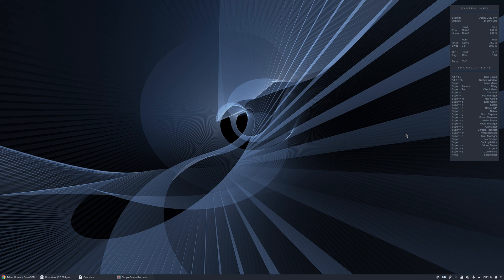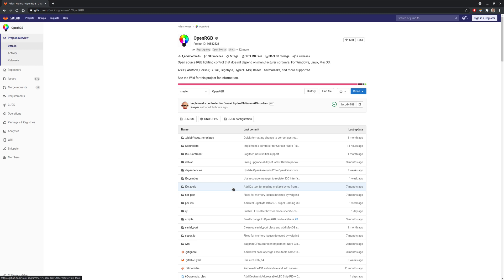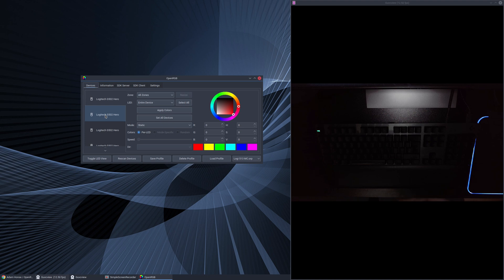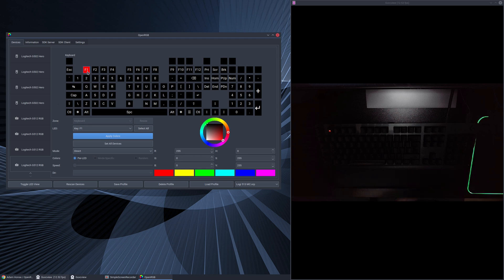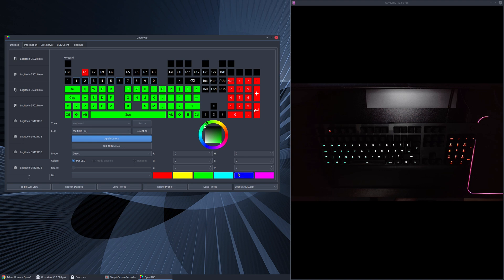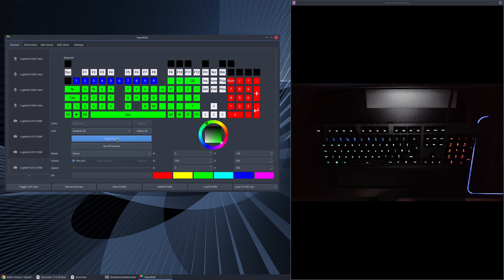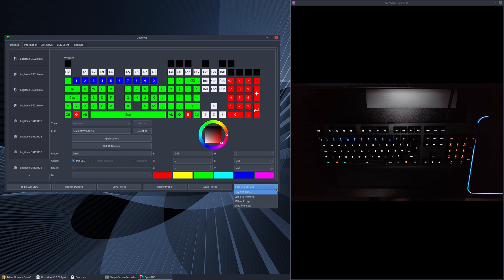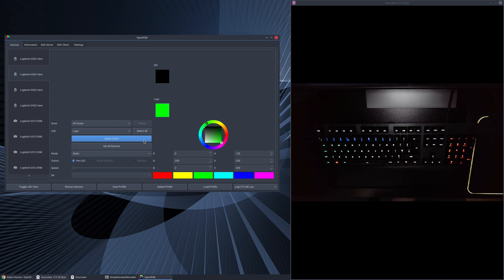OpenRGB - Control RGB lighting on Linux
Most RGB peripherals have Windows or Mac only control software. With OpenRGB you can control your RGB peripheral lighting on Linux.